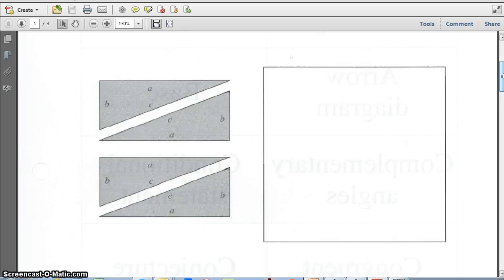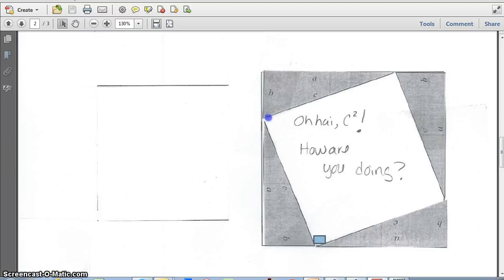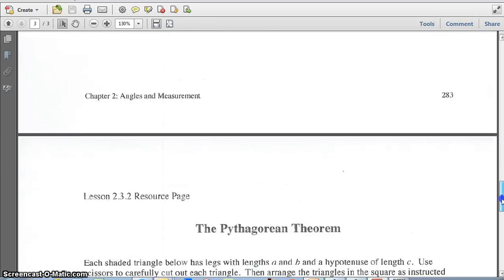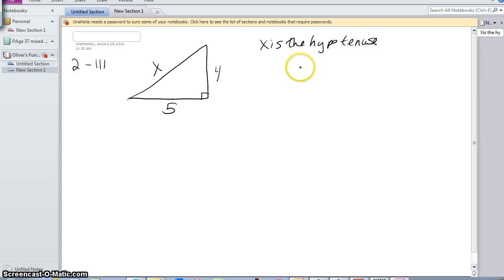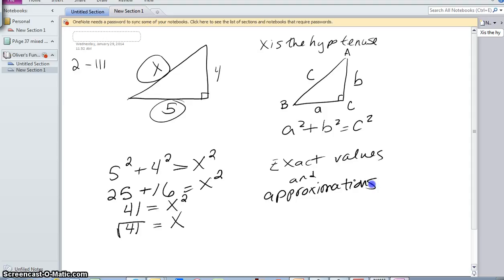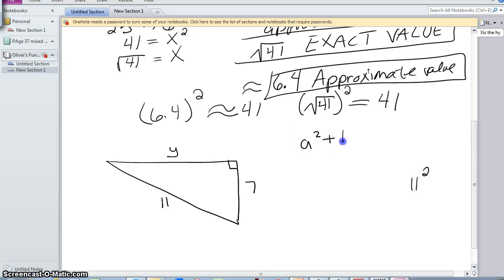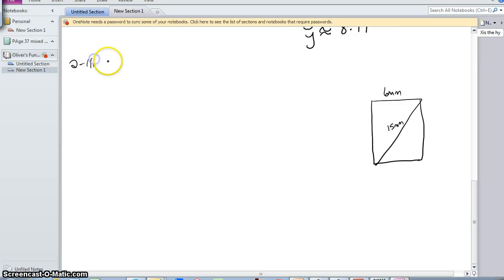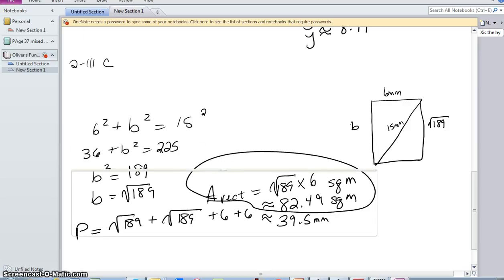Finishing 2 3 2 Together